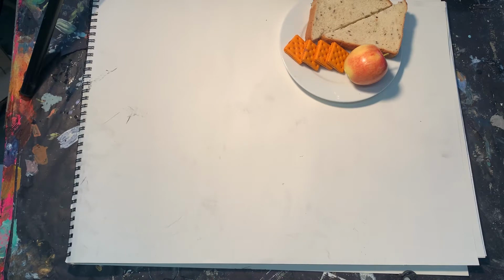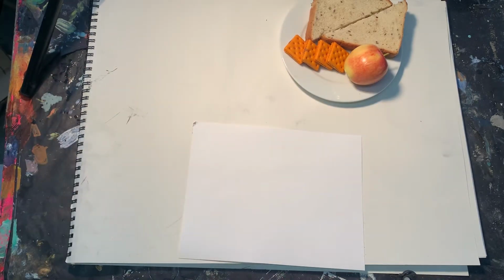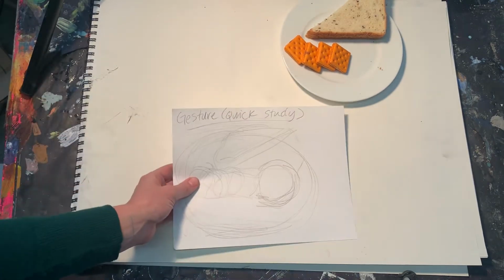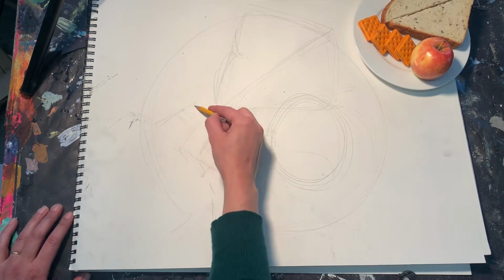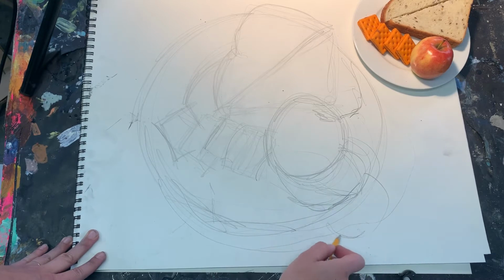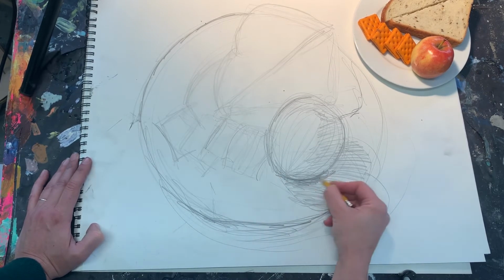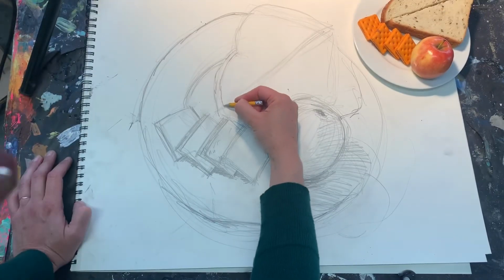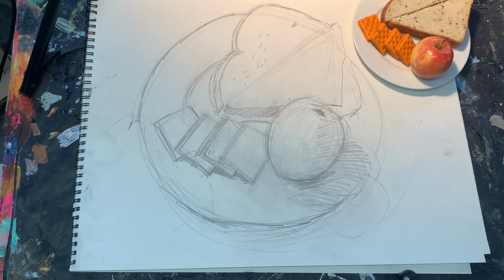Quick practice studies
This video shows what quick practice studies look like. Some people call these gesture studies since they get the overall movement/ feel of an image.